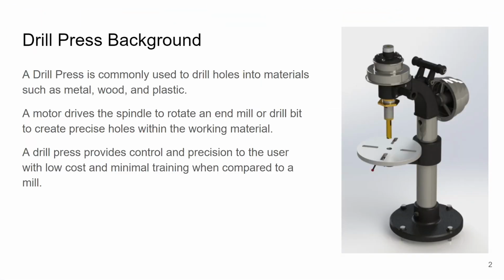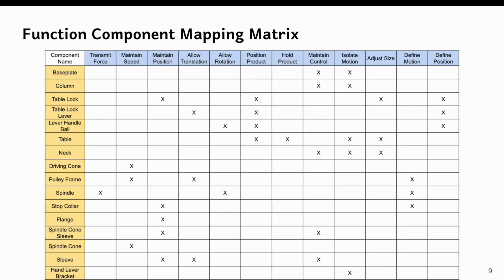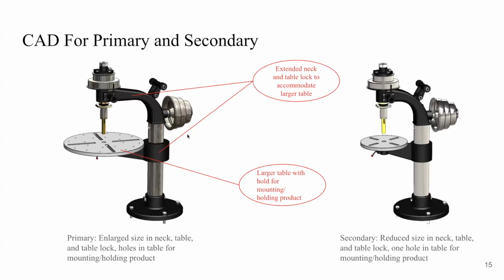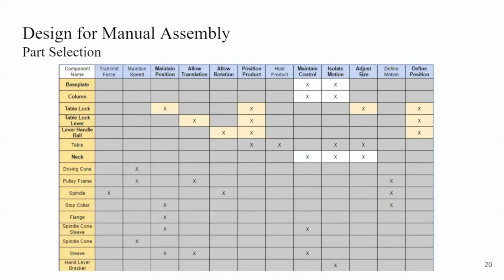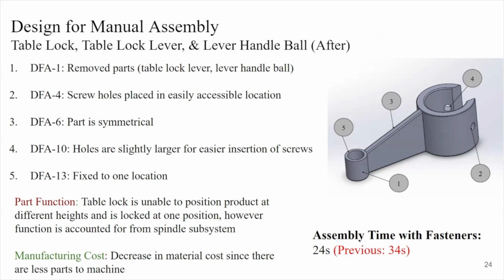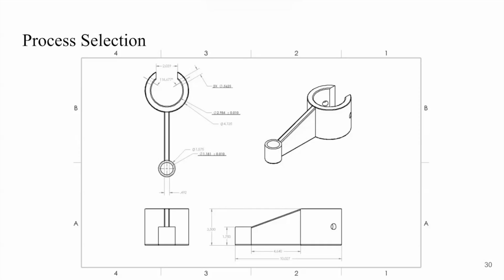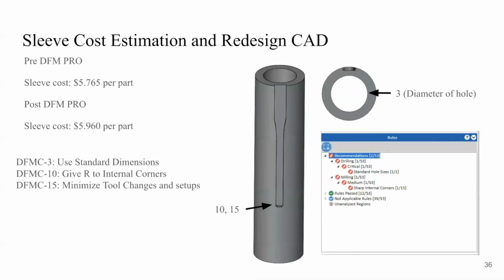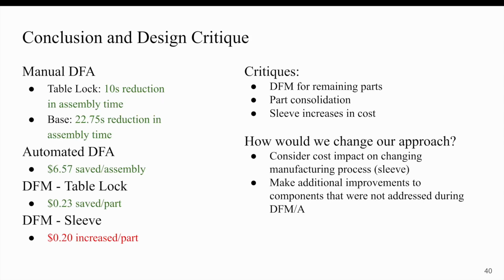UM DfM Fall2024 Final Team 4